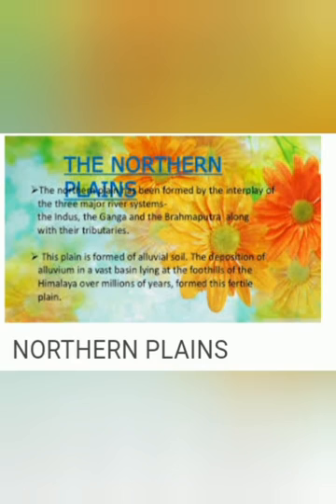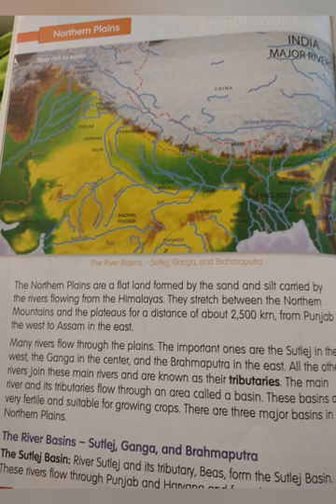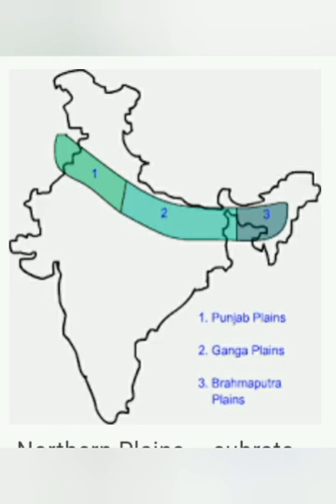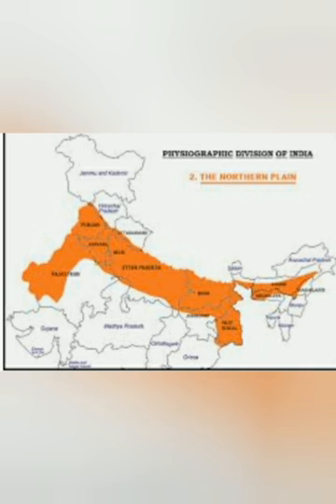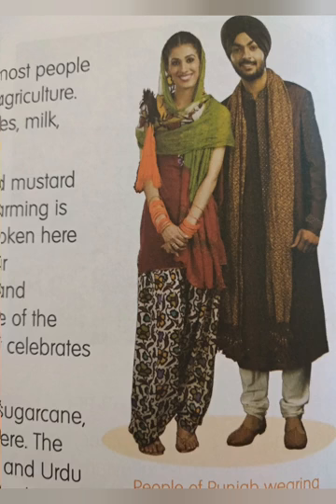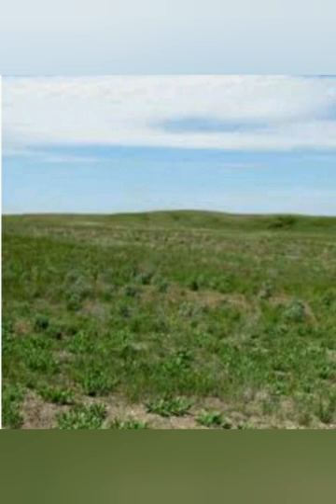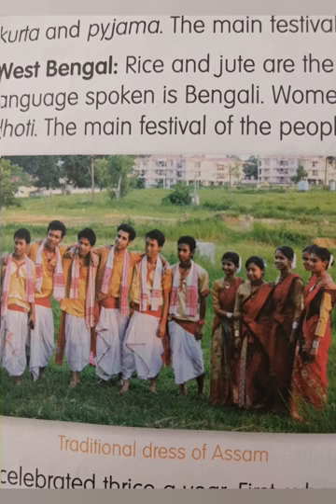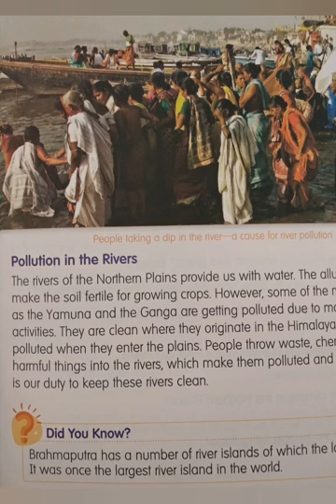PNP SST Grades 4 block 10 LP 1 4 Northern Plains by Teacher Shikha